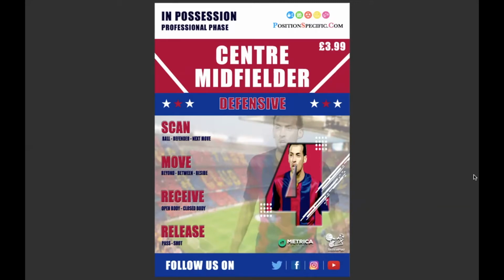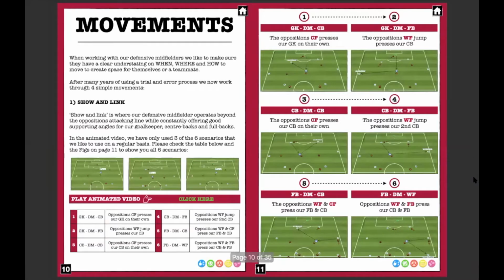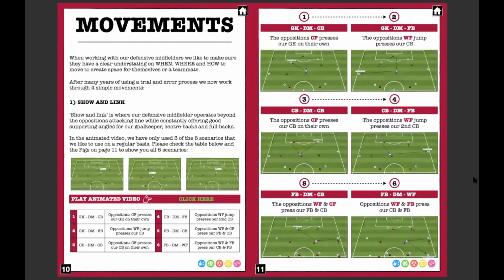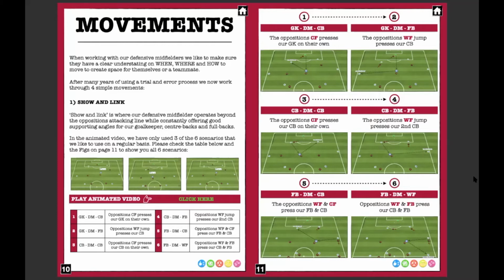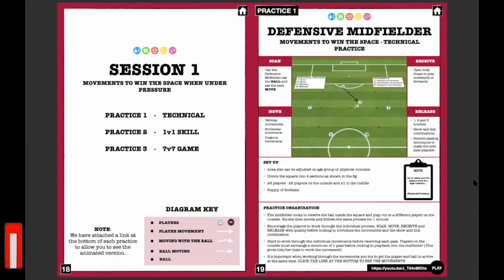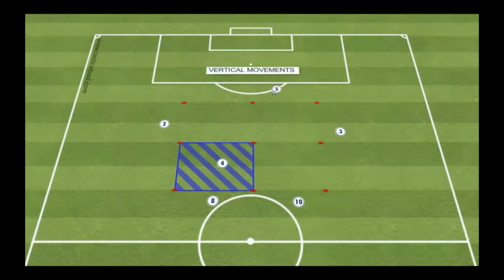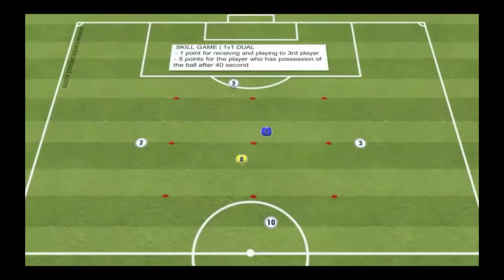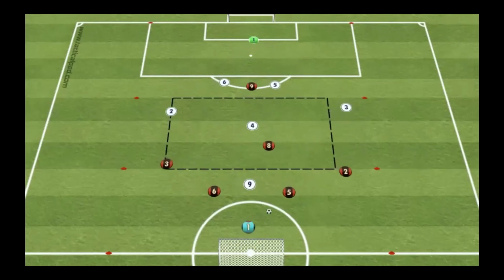DEFENSIVE MIDFIELDER | IN POSSESSION | INTRO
In this video we will give you an insight of what the book covers.

CENTRE MIDFIELDER | DEFENSIVE | IN POSSESSION

This book is for coaches working with players in the professional development phase and is a collection of our favourite position-specific sessions for developing a Defensive Midfielder in possession.

Our aim for this book is to give coaches a better understanding of how to work through a coaching process when working with individual players within their team.

All our practices are designed around specific scenarios within the game which helps the player understand how to perform vital actions within their position.

Throughout the book we will cover the following:

Designing position-specific practices
Easy coaching process to follow when delivering
Simple coaching language
Detailed insight into specific movements and link passes to find the FREE PLAYER
12 practices
4 full sessions
3 practices per full session

BONUS

When you purchase this book you will also have the opportunity to download our short presentation on the 'ART OF SCANNING'.